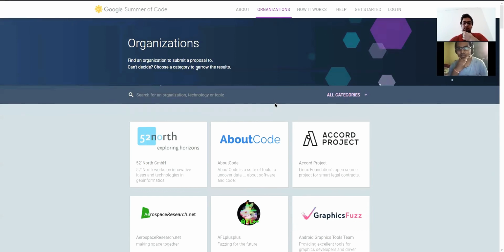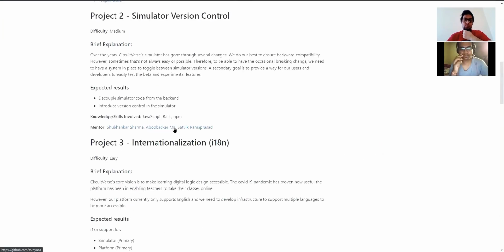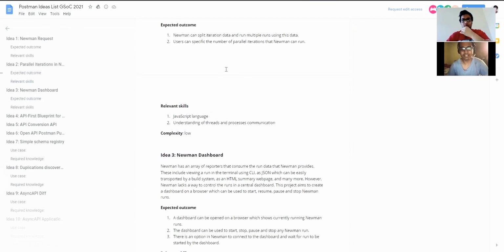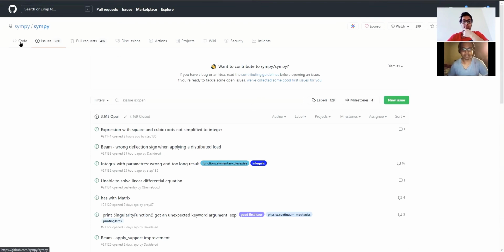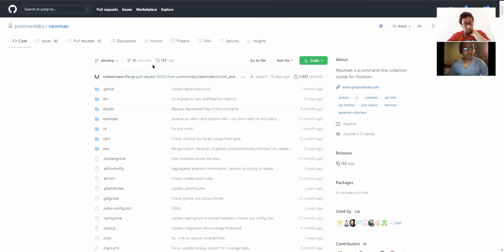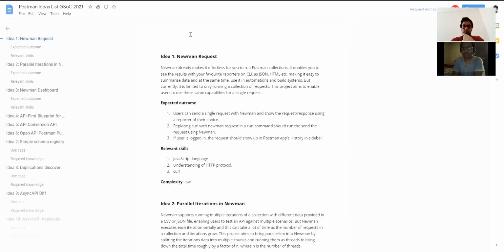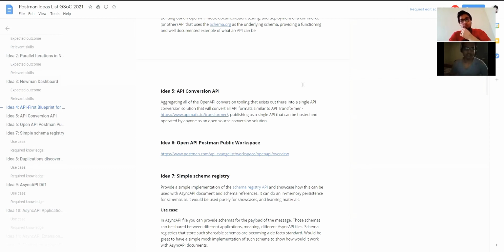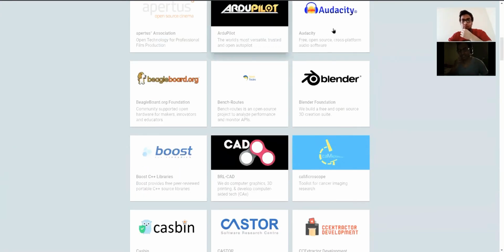Common doubts & Friendly answers | Proven Steps to become GSoCer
- Command and silly doubts
- Friendly and kind of funny discussions/answers
- Proven steps for the GSoC application
- How to impress mentors and write posts
- How to be active and get into any GSoC Org.
- Try yourself and focus on 1 project proposal is the key
- How did I work on project ideas and wrote impressive proposal